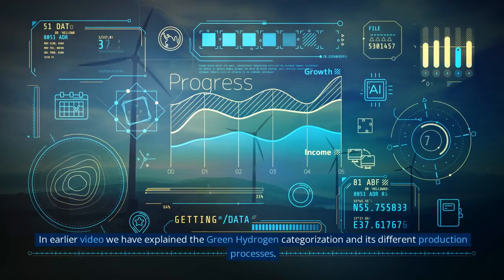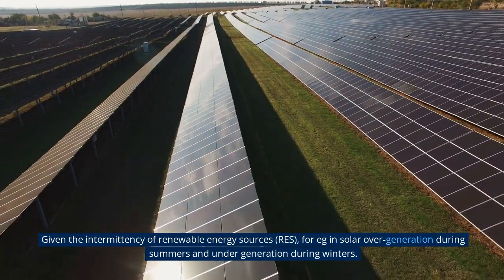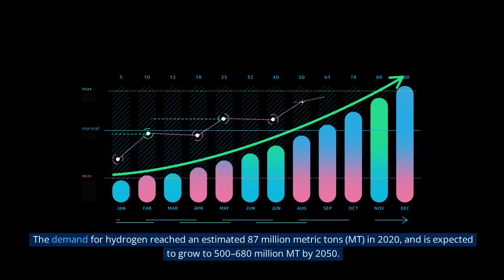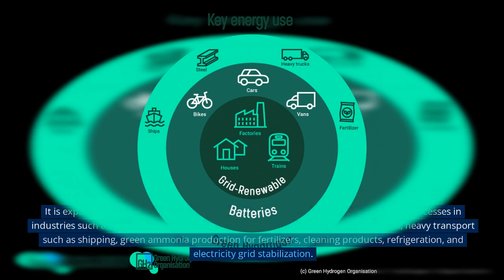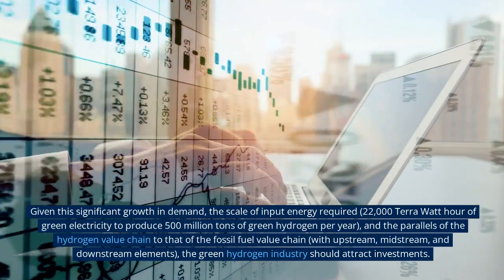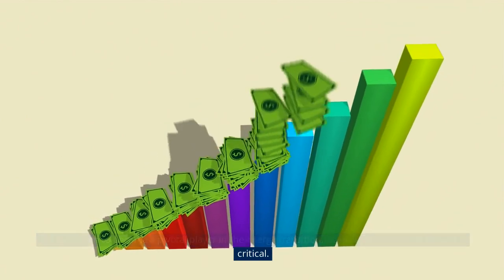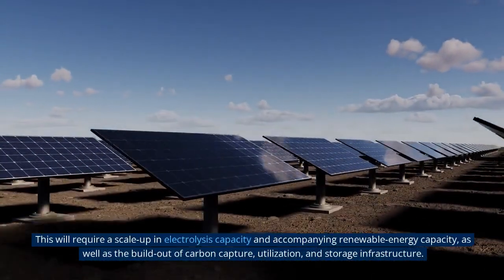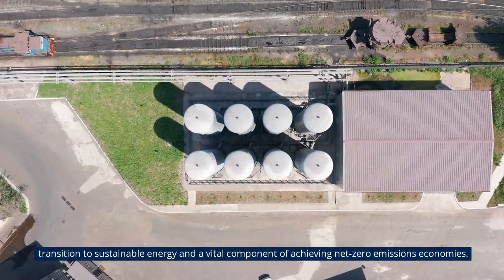Green Hydrogen Role in Energy Transition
In this video we are explains how Green Hydrogen is critical enabler for global transition to sustainable energy.